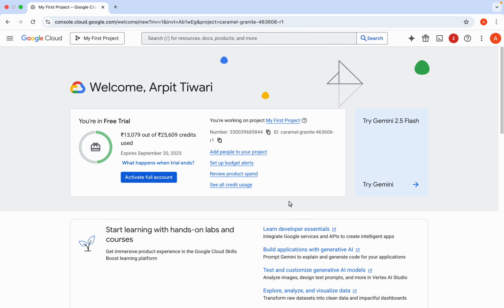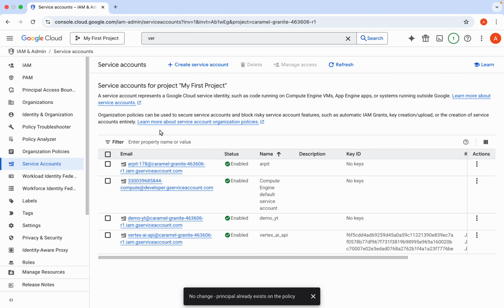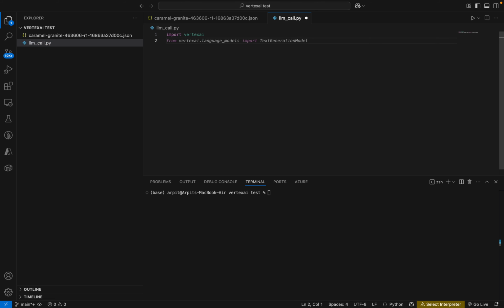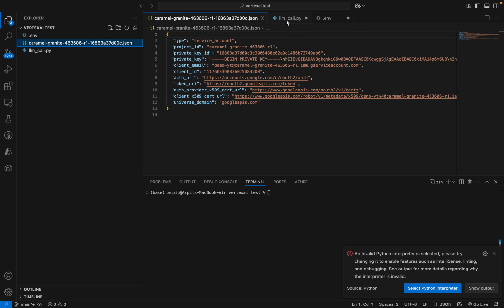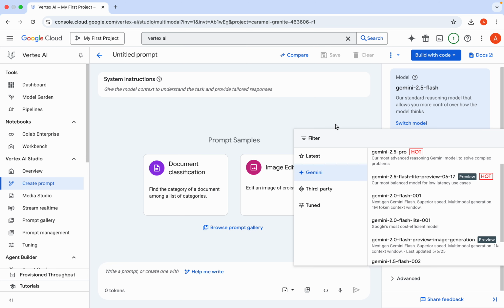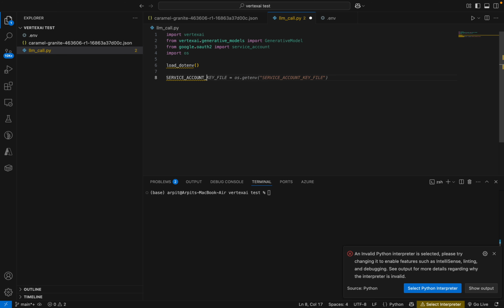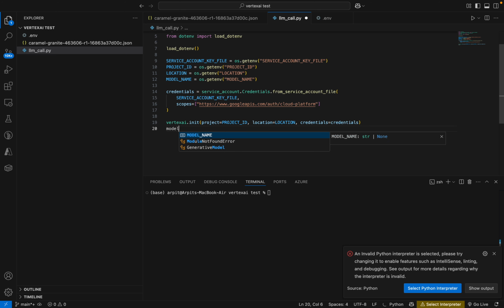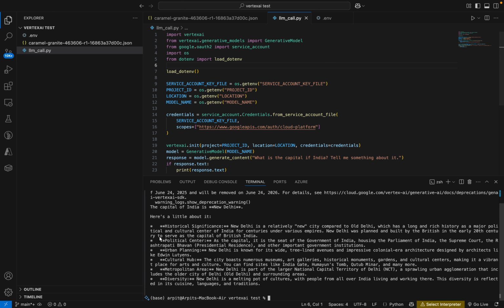How to Use Vertex AI in VS Code & Authenticate with a Service Account | Step-by-Step Guide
In this video, I’ll walk you through how to use Vertex AI directly from VS Code and set up authentication using a Google Cloud service account. Whether you're working on machine learning models or deploying pipelines, this guide will help you connect your local development environment securely with Google Cloud.

🔍 What you'll learn:

Setting up Vertex AI in VS Code

Creating and using a service account for authentication

Safely managing credentials

Running your first Vertex AI operation from VS Code

📌 Prerequisites:

A Google Cloud Project with Vertex AI enabled

Basic familiarity with Python and Google Cloud SDK

Your support really motivates me to keep making tutorials like this. 😊